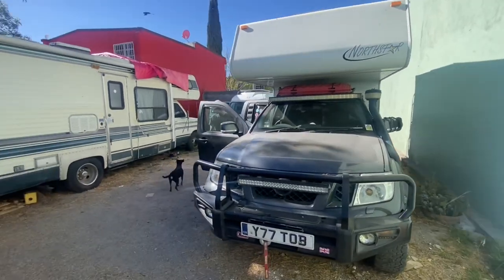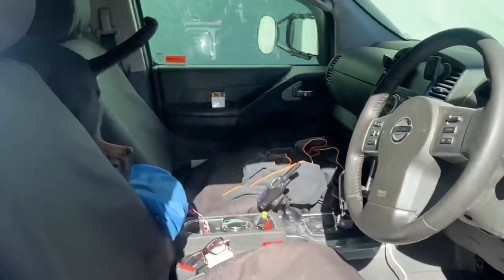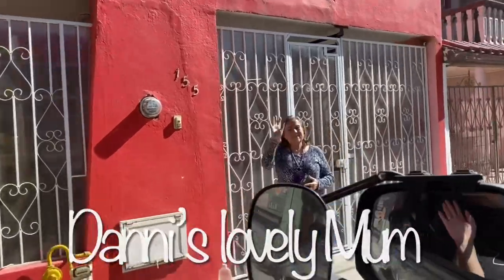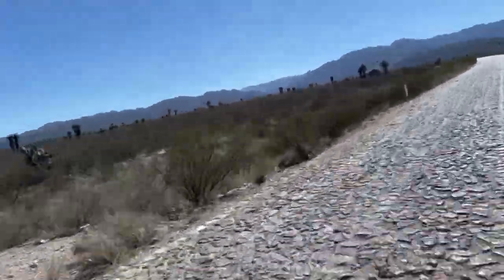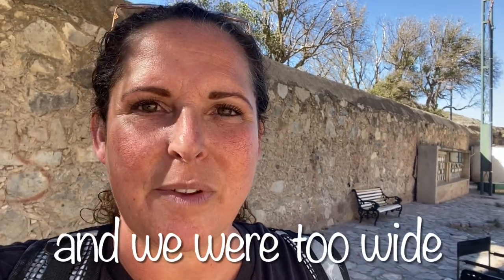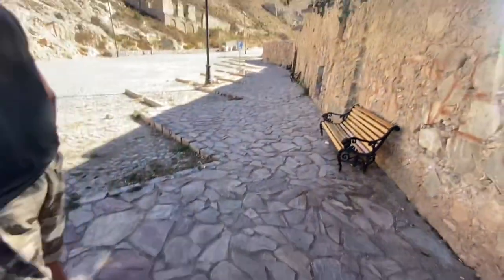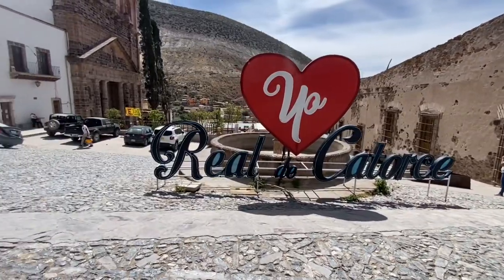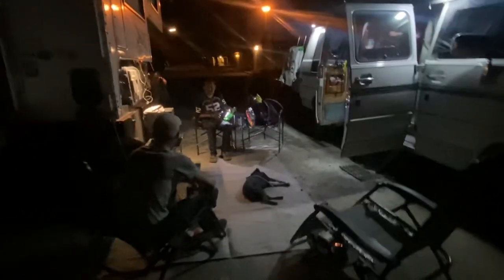Our trip to Real de Catorce.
Real de Catorce

Being back on the road and exploring again feels incredible!!

Our first stop was Real de Catorce. An old mining town that has been converted to a tourist attraction.

There’s only 2 ways to enter the town. The main entrance is via a 16 mile cobbled road and through a mile long tunnel. Or via an even longer rougher road. We took the cobbled route and it was a complete bone shaker that seemed to go on forever 😬

Unfortunately our rig was too high and too wide to make it through the mile long tunnel. Thankfully there was plenty of space to park and camp before the tunnel so we decided we would leave our rig there and go exploring in Danni and Paco’s van the next day, as it fitted through the narrow tunnel.

Reaching the town was even cooler! This little town was carved out by the mining and is now paved with cobbled streets, places to eat and a market selling artisan goods.

The steep hills around the town gave a great view of the valley the town sits in.

We loved Real de Catorce, exploring, a little shopping and a refreshing drink before making our way back through the tunnel and back to our rig, before moving on to our next camping spot.

About us:

We are a couple from the U.K. 🇬🇧 who sold everything and are now travelling the world in our truck camper with our Mexican rescue dog Maya 🐶

We shipped our truck and camper,  from Southampton, UK to Veracruz, Mexico in July 2021. We plan to travel for as long and as far as we can, starting in the Americas